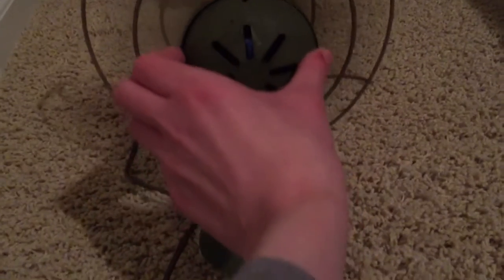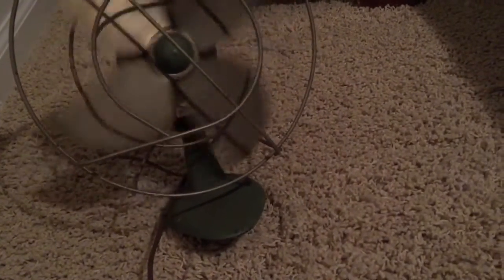ZIP antique desk fan.